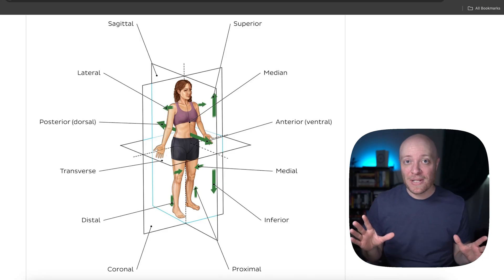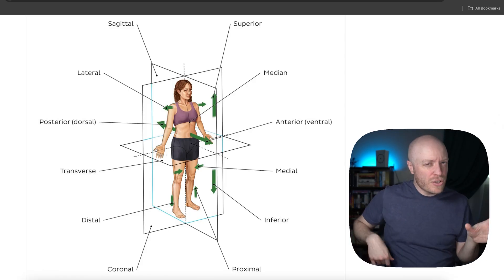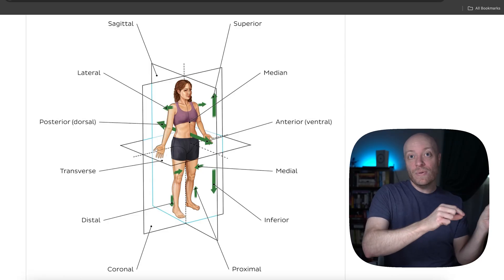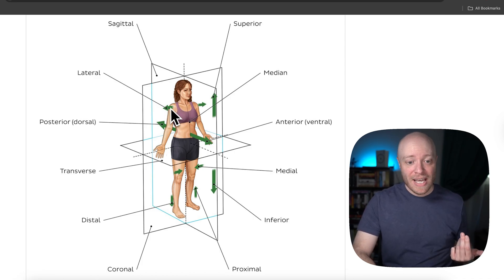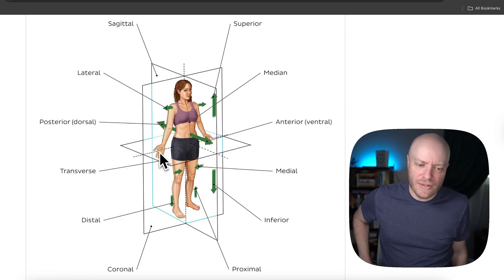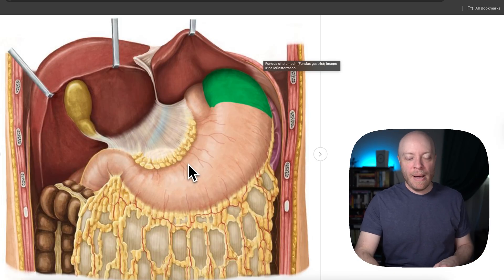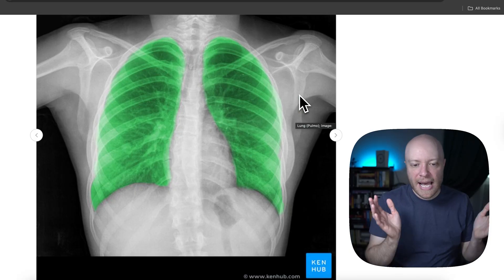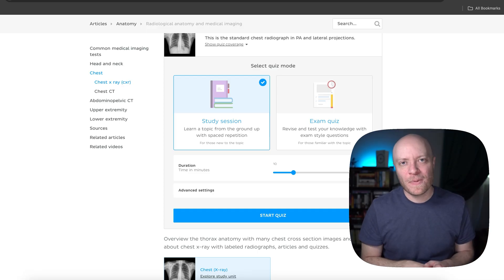Medial vs Lateral explained clearly | Kenhub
Medial and lateral terms of direction explain positions relative to the midline of the body. Learn these essential anatomy basics and boost your studying with this FREE article

Get your hands on the physical Kenhub Atlas of Human Anatomy and download a FREE sample

Oh, are you struggling with learning anatomy? We created the ★ Ultimate Anatomy Study Guide ★ to help you kick some gluteus maximus in any topic. Completely free.

Want to test your knowledge on medial vs lateral? Take this quiz

Read more to understand all anatomical directional terms and how they improve accuracy in describing the human body

For more engaging video tutorials, interactive quizzes, articles and an atlas of Human anatomy and physiology, go